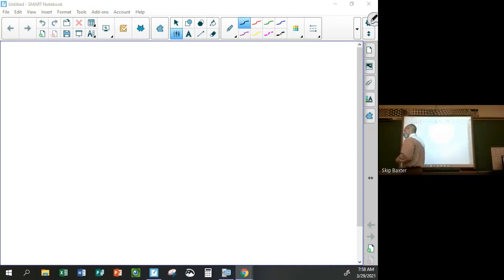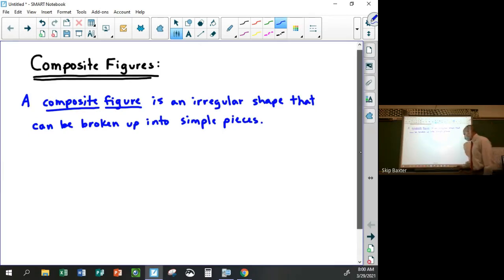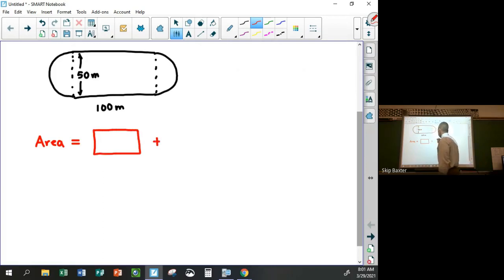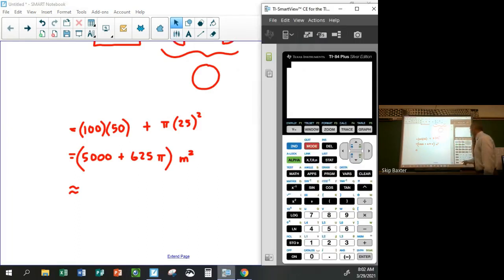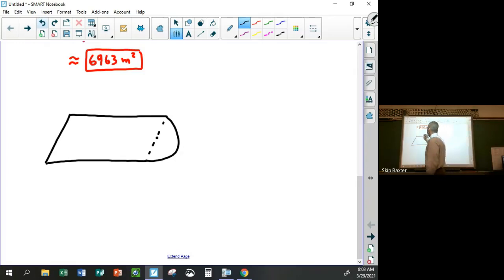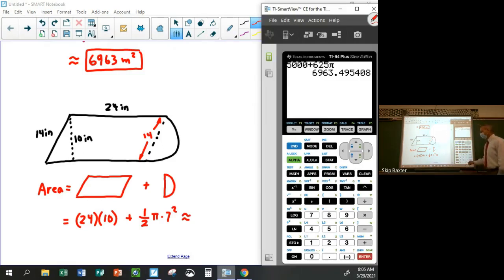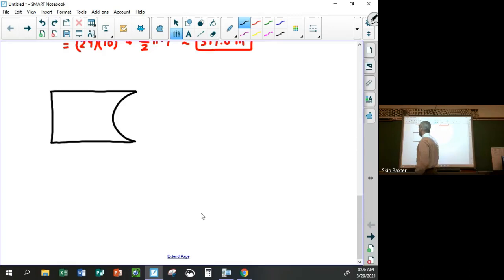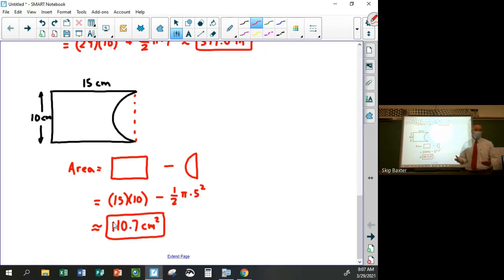Geometry 3 29 21 Areas of Composite Figures